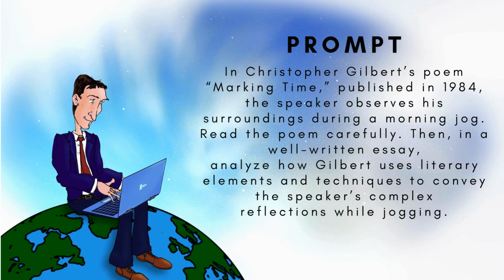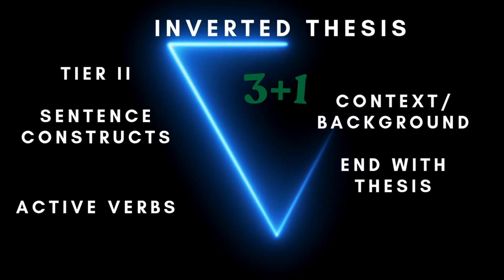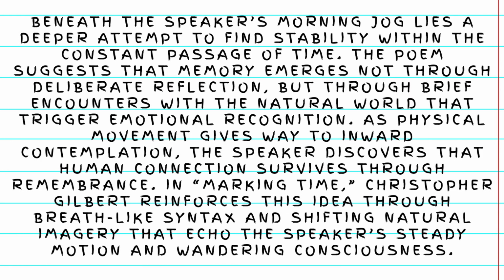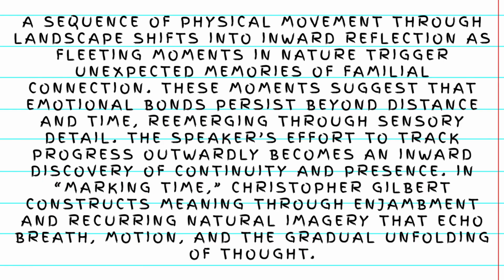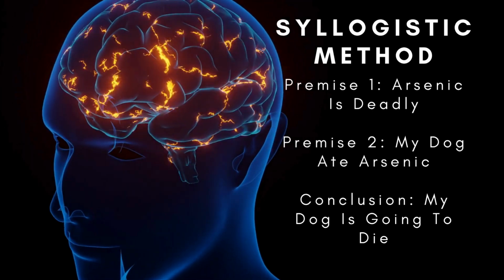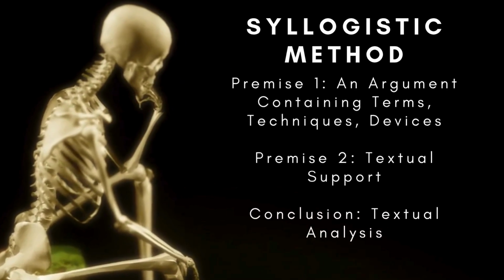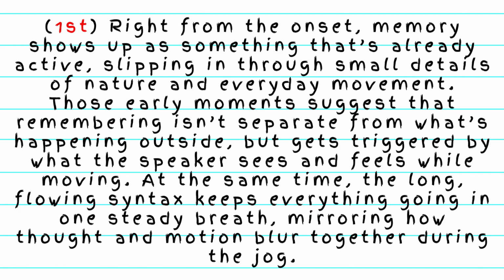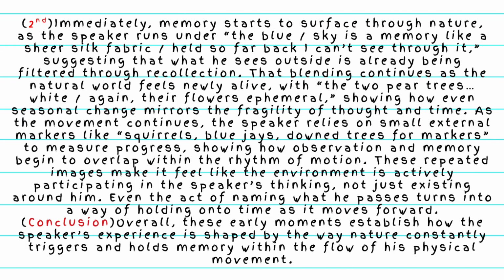AP Lit (FRQ 1: 2026 "Marking Time") Writing Workshop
In this AP Literature writing workshop video, we dive headfirst into the 2026 Poetry Analysis FRQ (“Marking Time” by Christopher Gilbert) the same way teachers across the country did the second the College Board dropped the exam: by rolling up our sleeves and writing the thing ourselves.

Every year, my colleagues and I crank through all three FRQs in real time so we can genuinely experience the pressure, pacing, confusion, and curveballs our students face on exam day. In this video, students and teachers will see full teacher-written exemplars built using the heuristics and writing frameworks we hammer home in class, including the inverted thesis and the syllogistic method of body paragraph development.

Throughout the workshop, we break down the entire writing process step-by-step—from unpacking the prompt and annotating the poem to threading together a line of reasoning, embedding evidence smoothly, and crafting commentary that actually moves the argument forward instead of just recycling plot summary. We also chat about sophistication, structure, time management, and the sneaky traps that can derail students during the AP Literature exam.

Whether you’re a teacher hunting for classroom strategies or a student gearing up for test day, this video pulls back the curtain on the FRQ process and shows what strong literary analysis can actually look like in real time—not polished days later, but drafted live the same way students have to do it on the exam.

📂 slides are linked below

✏️ Here's the link so that you can gain access to the slide deck

 ✏️ For teachers, to learn more about my PD and course offerings, please drop me an email

 ✏️ Join my FB Group (Teachers Making Better Writers)

✏️ I often publish my poetry and have a YouTube channel devoted to that: Kristian Kuhn: A Poetry Channel

🔄 Subscription Link:    / @kristiankuhn.youtube
💠 Annotation Exercise: Amazon Shopping Cart
✅    • Annotation Exercise: Amazon Cart Character...

💠 Fake News Report: Vocabulary Flex (Think-Pair-Square)
✅    • Fake News Report Vocabulary Flex (Think-Pa...

💠 Using Children's Bedtime Stories to Teach Line of Reasoning
✅    • Using Children's Bedtime Stories to Teach ...